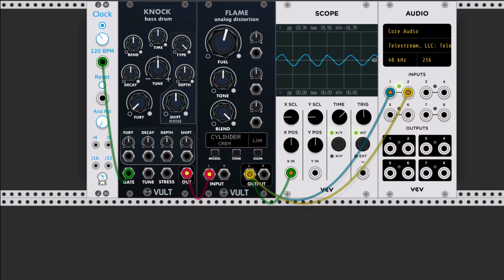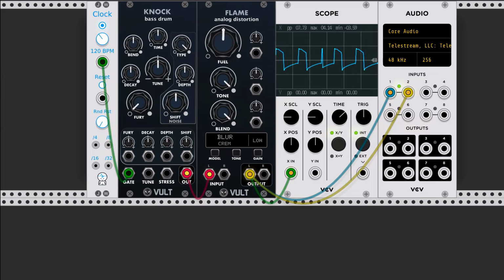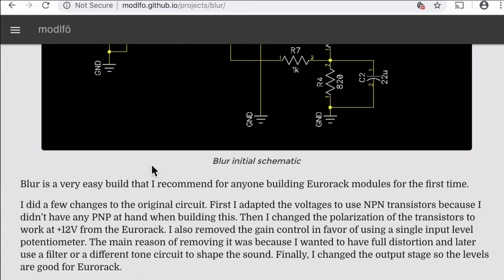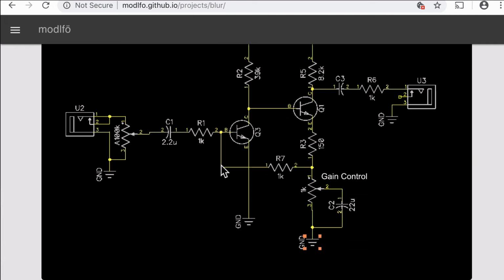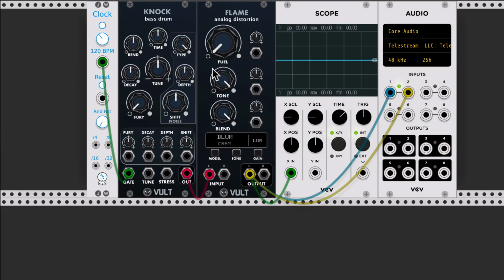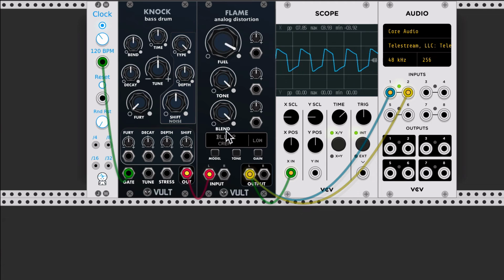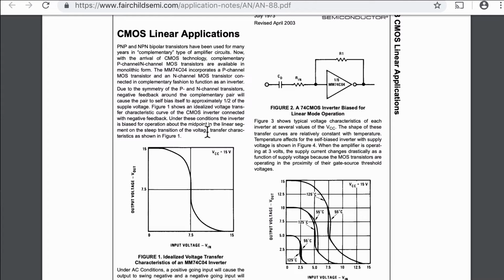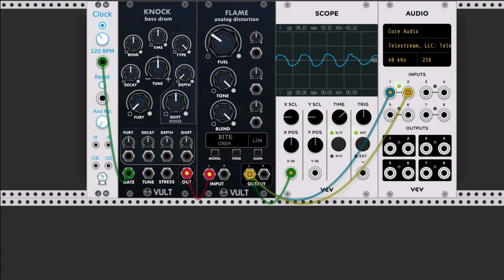Vult Flame MKII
This video shows the improvements to Vult Flame. Flame MKII will allow me to add extra distortion models in the future.